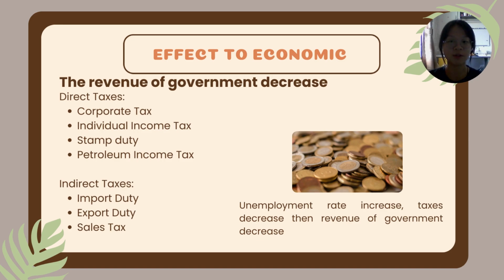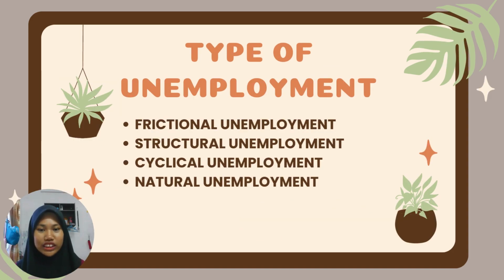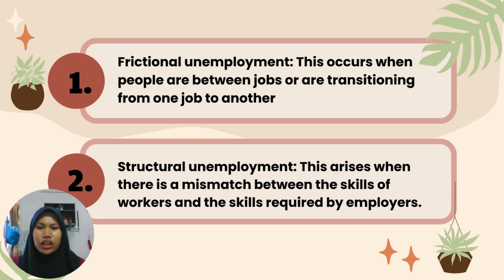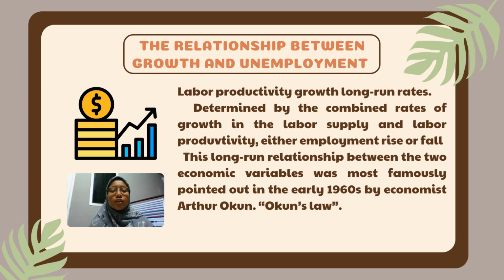BEEB1013 PRINCIPLE OF ECONOMIC (UNEMPLOYMENT)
In today's globalization, the competition in getting a job is too fierce, where there are a large number of graduates who are unemployed after finishing their studies. Graduates who successfully completed their studies with the first class and pointers were also not left behind.

THANK YOU FOR WATCH AND SUPPORTS.